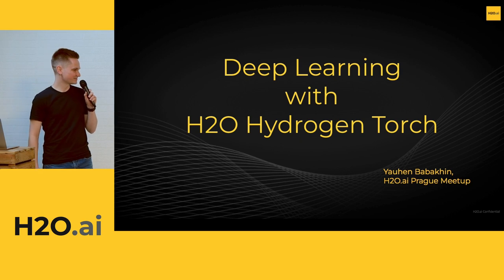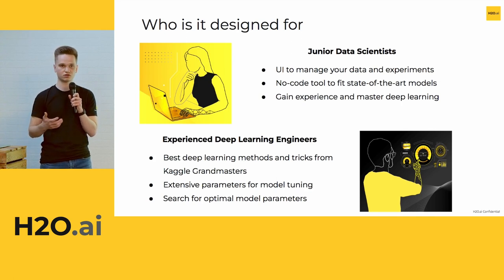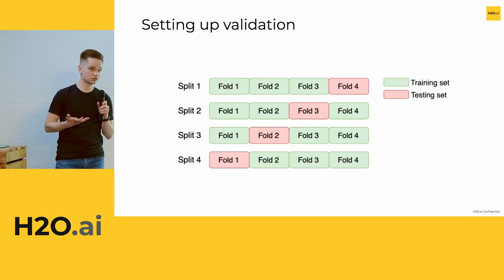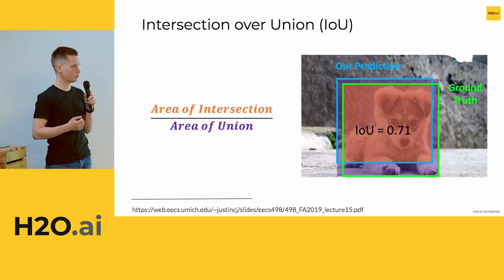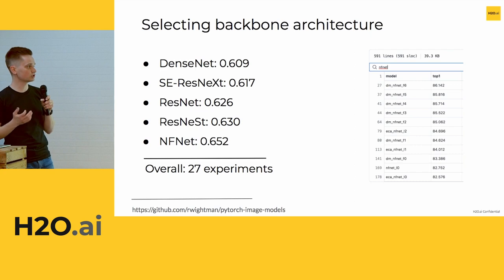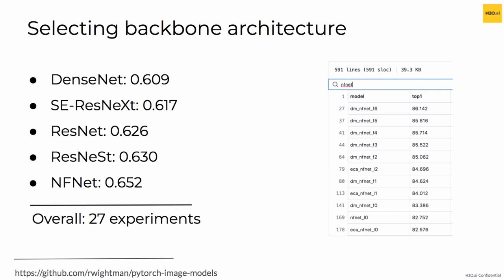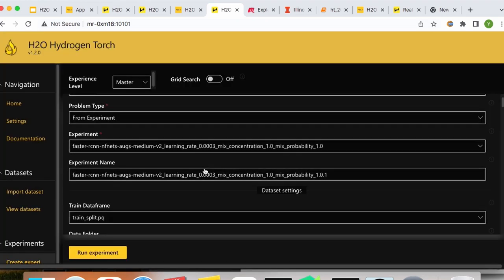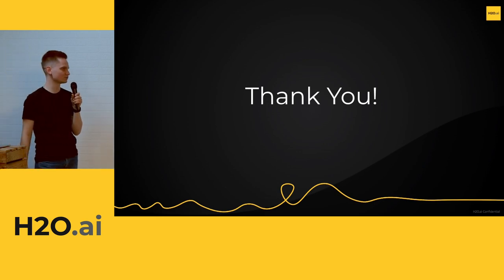Deep Learning with H2O Hydrogen Torch by Yauhen Babakhin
Abstract:
In this talk, we will start by discussing H2O Hydrogen Torch which is a no-code Deep Learning platform that has been recently launched. Then we will talk about Image Object Detection problem type in general and a particular car detection use-case. Using H2O Hydrogen Torch we will build a baseline car detection model, improve it with different techniques and deploy the best model obtained.

About Yauhen:
Yauhen holds a Master's Degree in Applied Data Analysis from the Belarusian State University. He has over 7 years of experience in Data Science having worked in the Banking, Gaming and eCommerce industries. Yauhen is a Kaggle competitions Grandmaster with a total of 10 gold medals in classic ML, NLP and CV competitions.